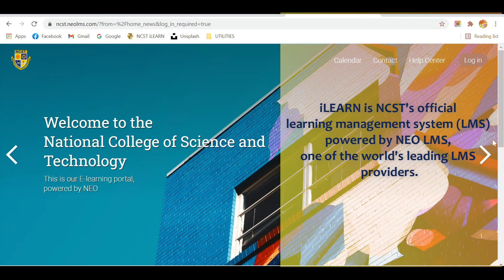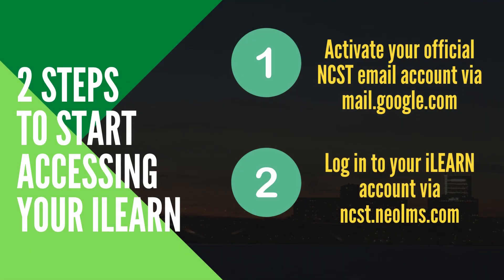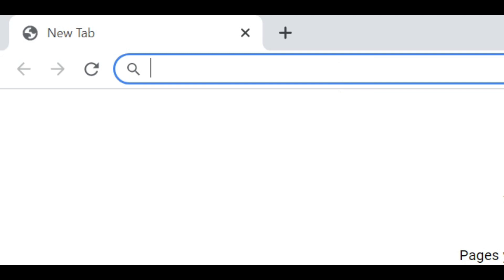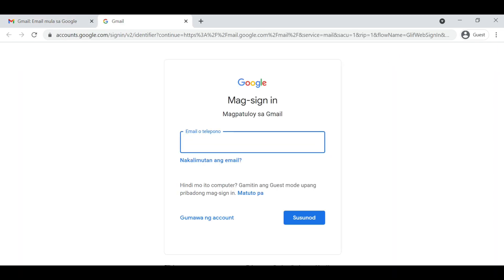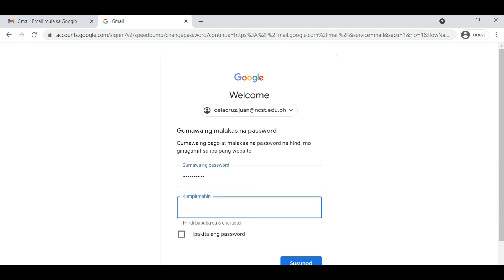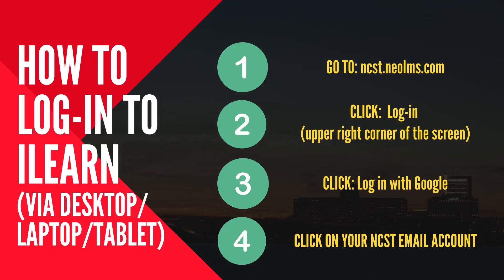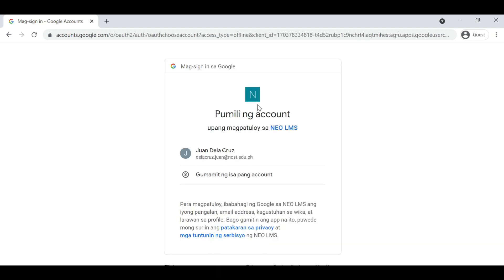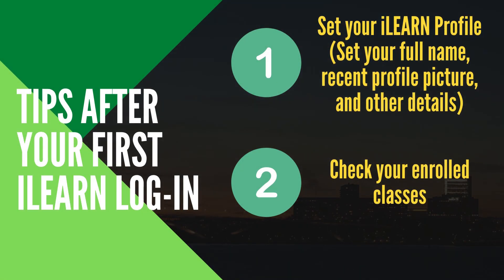Getting Started with NCST iLEARN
In this video, find out how you can easily access iLEARN, NCST's official learning management system, plus other useful tips in using iLEARN.

00:00 - Intro
00:49 - 2 Steps to Start Accessing iLEARN
00:57 - The NCST Email
01:11 - NCST Email Log in Detail Format
01:30 - NCST Email Log in Sample
02:42 - NCST iLEARN Log in (For desktop, laptop, tablet)
03:13 - NCST iLEARN Log in Sample